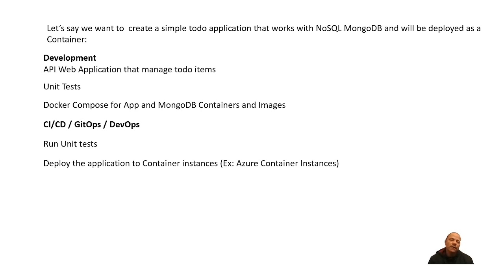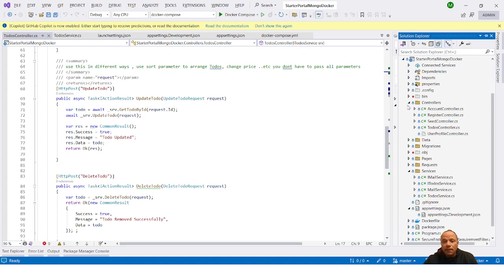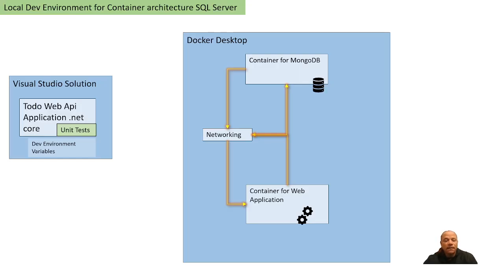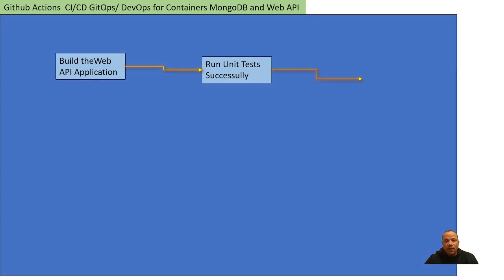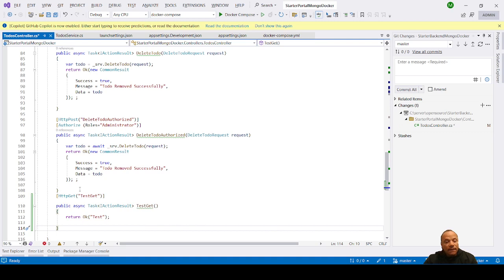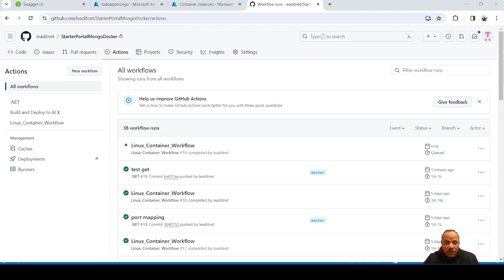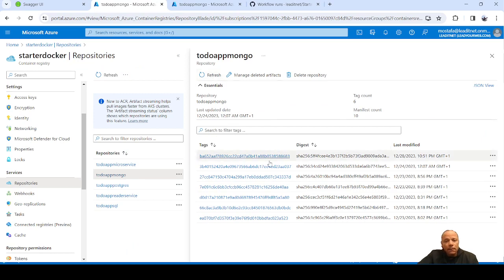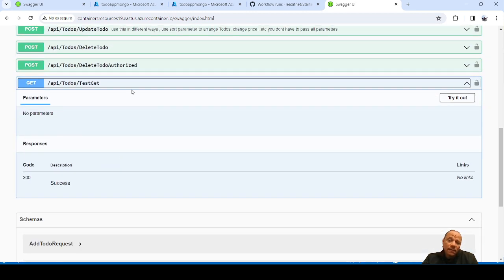Demo .net core + NoSQL MongoDB+ CI/CD Gitops/DevOps + Docker + Container Registry & Instances